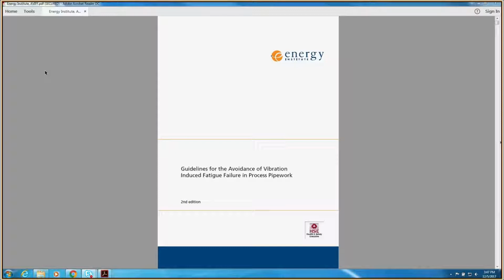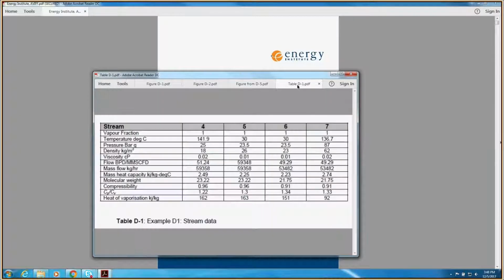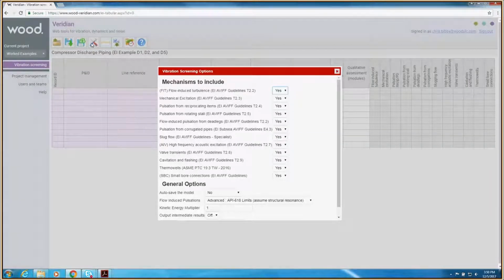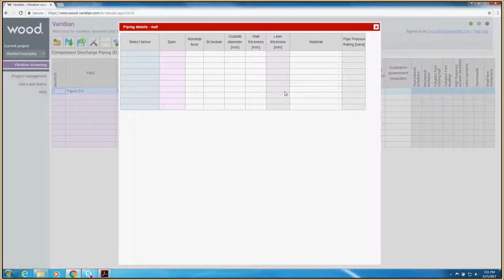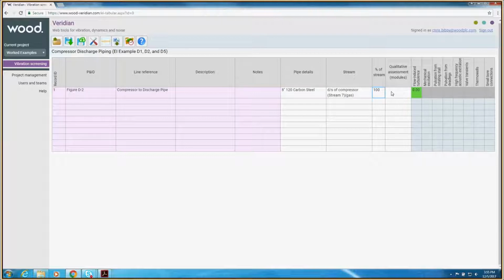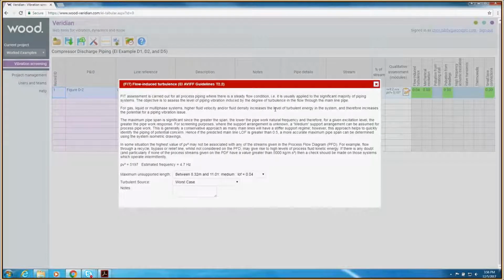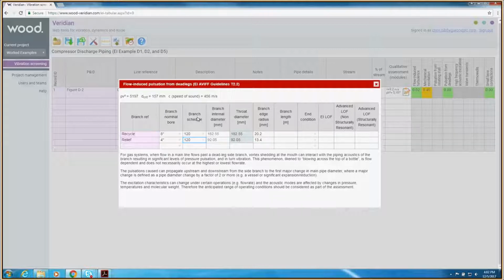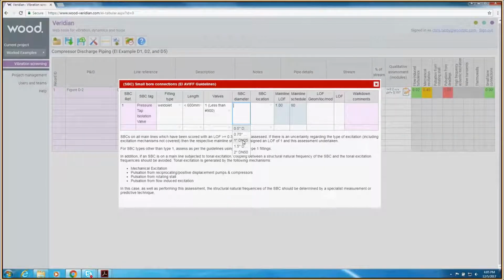Veridian VS tutorial – piping vibration screening and assessment tool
Veridian VS is a free, web-based vibration screening tool used by owners, operators and engineering consulting firms to identify high-risk locations in process piping systems and avoid vibration-induced fatigue failures.

This stand-alone tool is used to improve the design of piping systems, to support inspection and measurement activities, and for vibration integrity programs.

for more information and to gain free access.